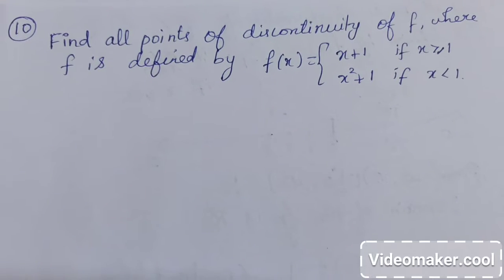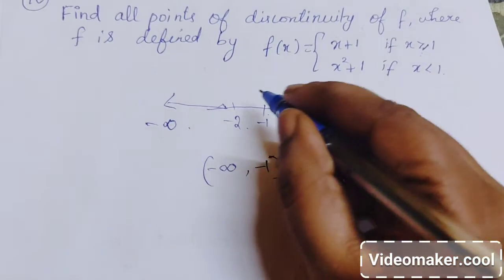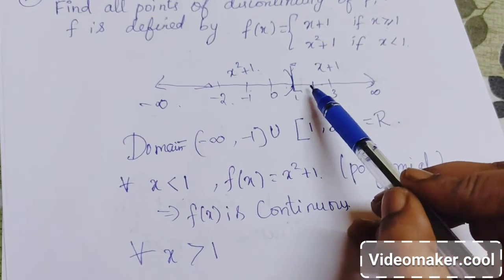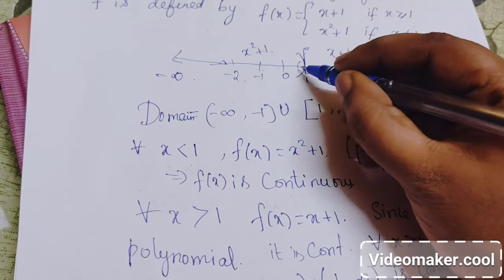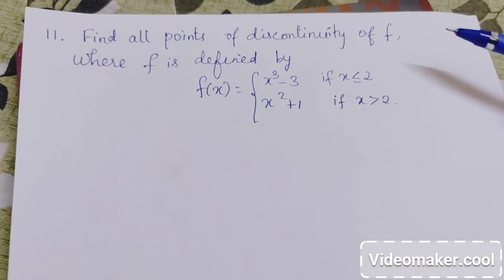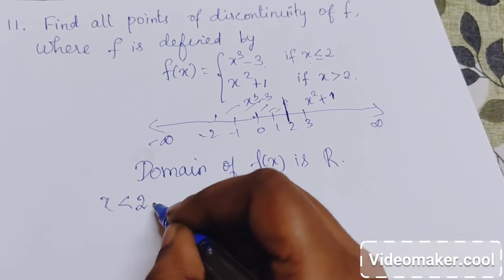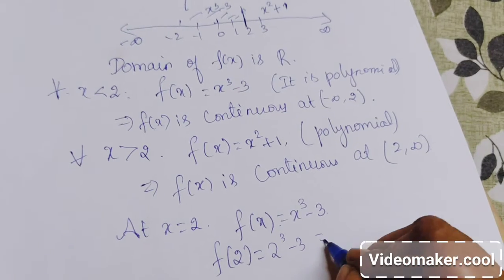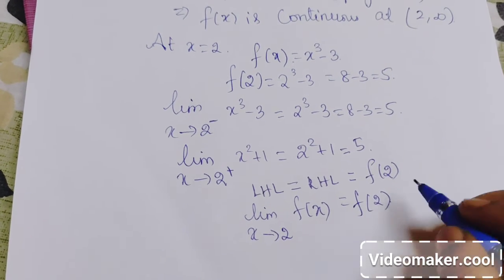Class 12 | NCERT MATHS | Continuity and differentiability Ex-5.1 -Q.10, 11